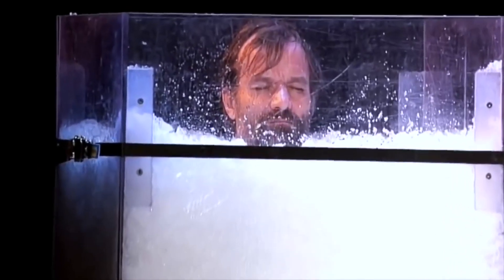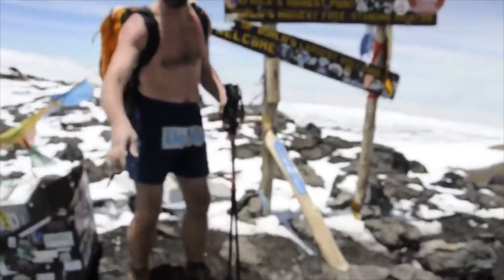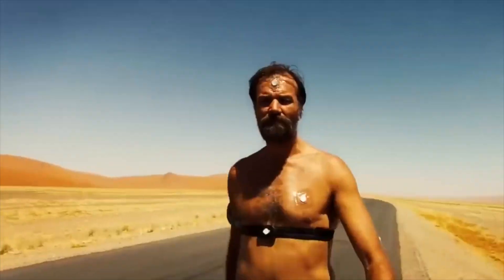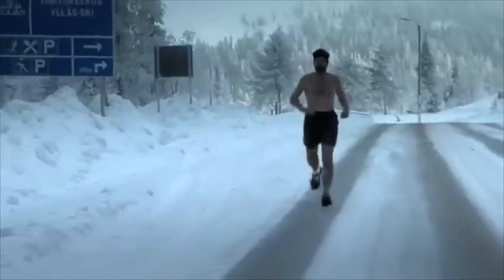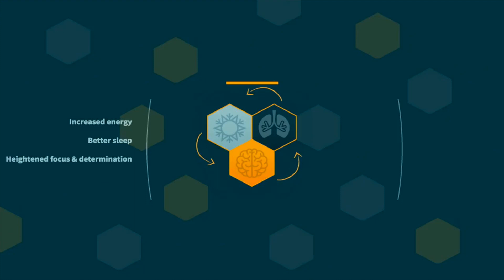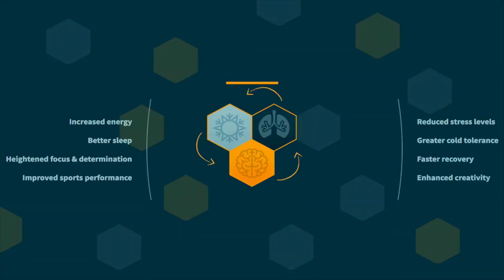7 DAYS OF WIM HOF BREATHING IN INDIA 🇮🇳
I tried 7 DAYS OF WIM HOF BREATHING IN INDIA.
I might do more of these 7 Day challenges so let me know what you think of this one in the comments.

The Wim Hof Method includes breathing exercises, cold therapy, some strength-building exercises (push-ups).

Warning: This is a VERY dangerous technique if not followed properly. Never do the breathing exercises whilst standing up, driving or underwater. It can result in you passing out and there have been deaths linked to people incorrectly trying this method.